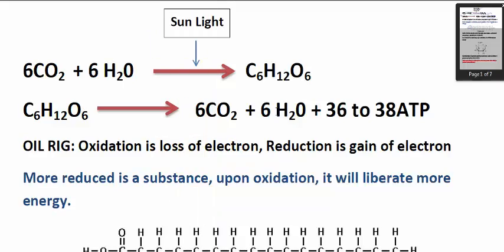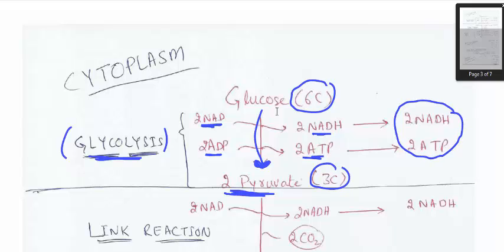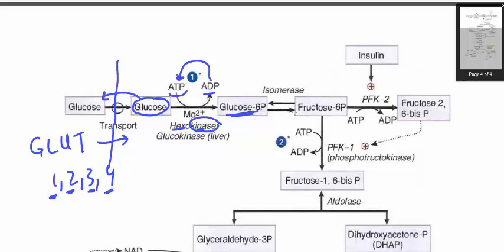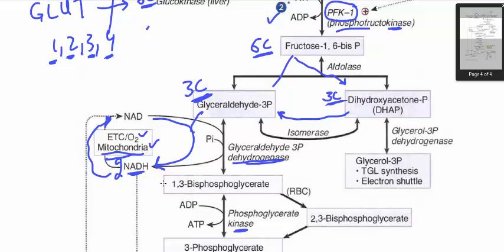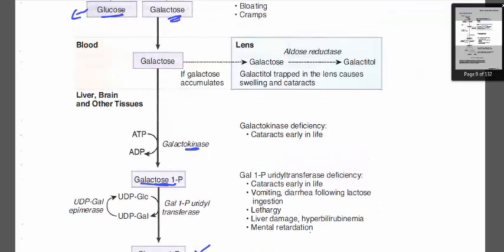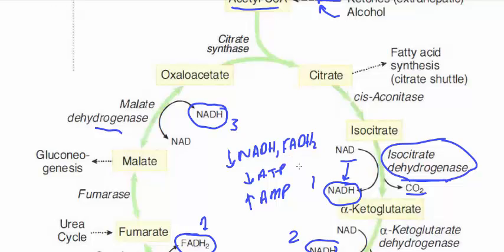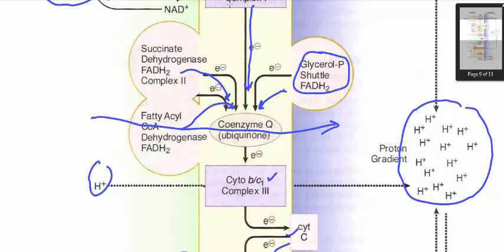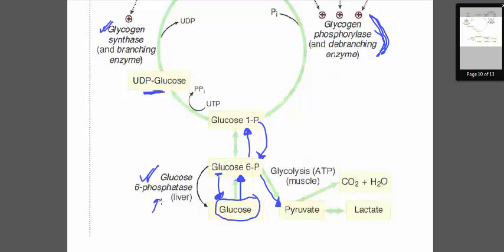SECOND VIDEO ON METABOLISM BY M IMRAN SAJID